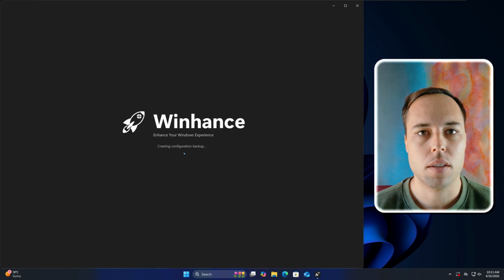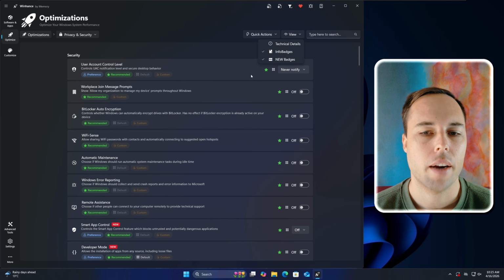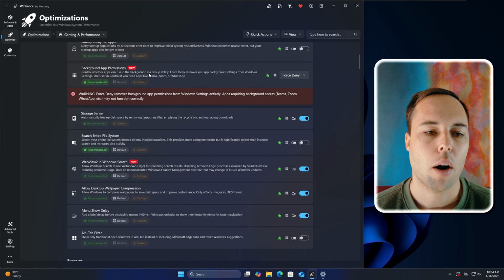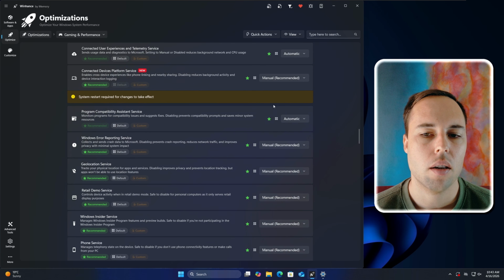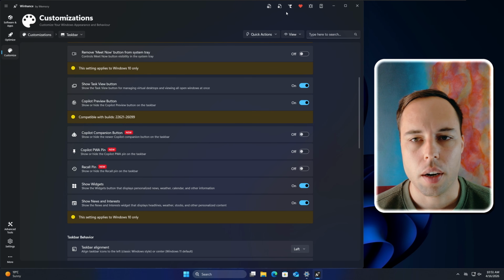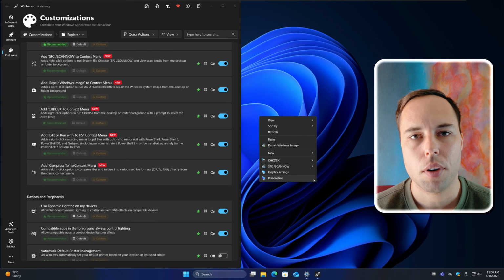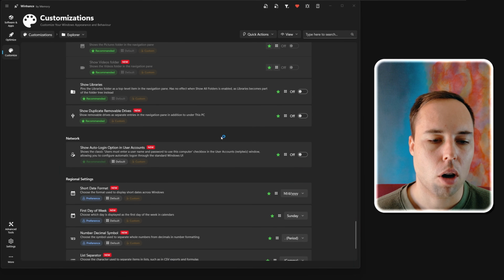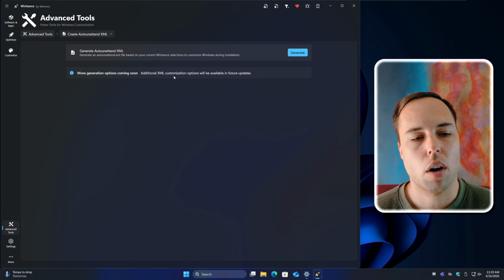I Added 50+ NEW Settings to Winhance — Full Walkthrough!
Winhance Release 24 (v26.04.17) is the biggest update yet with over 50 new settings including AI privacy controls for Windows, Edge, and Office, VBS and Memory Integrity toggles, DNS server selection, Smart App Control, and dozens of new Explorer and taskbar customizations. This full walkthrough covers the new InfoBadge system, bulk quick actions and technical details overhaul in the latest version of Winhance for Windows 10 and 11.

(Winhance Devlogs on Dev Channel)